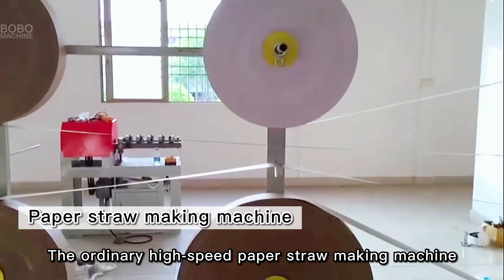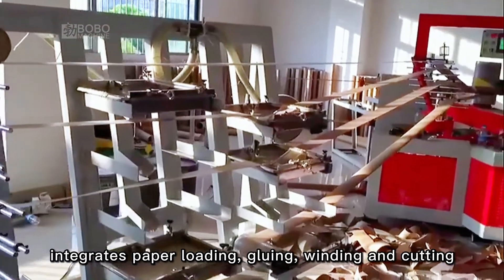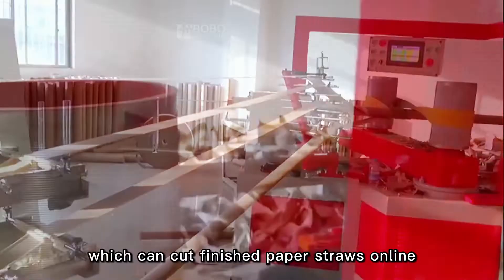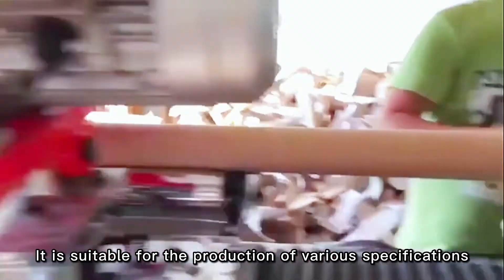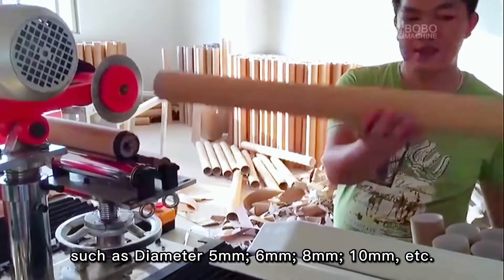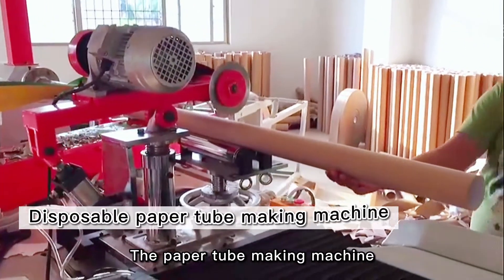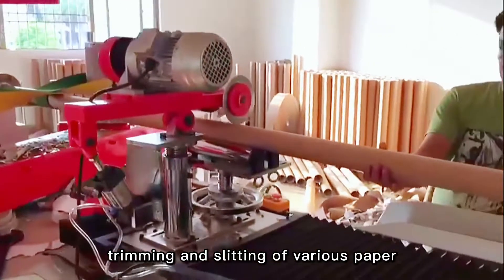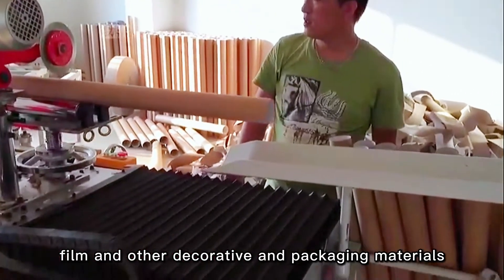High speed paper straw making machine,disposable paper tube making machine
If you want to know more about this product, please view
The paper straw making machine designed by our reliable manufacturer and supplier is suitable for the production of paper straws of various types and specifications.  The paper tube making machine from our factory in China adopts servo fixed-length feeding to maintain high precision during high-speed operation.
BOBO Machine Co.,Ltd. 1(001)
Add: CBD, Nantong, Jiangsu, China.